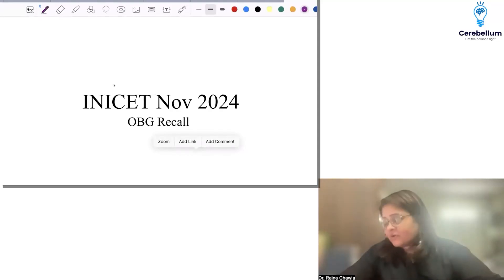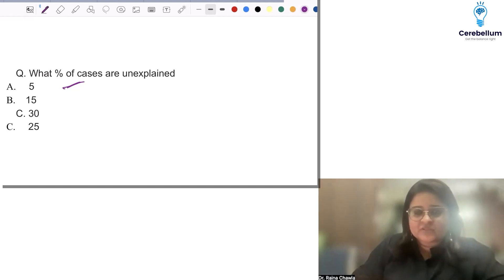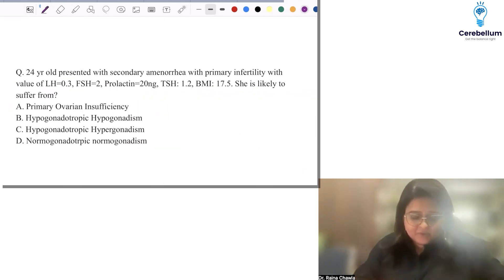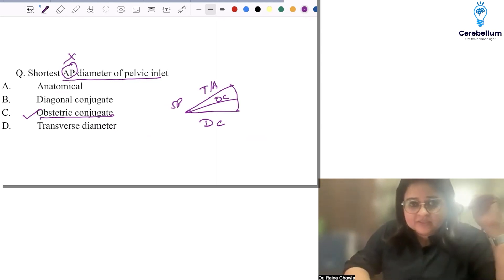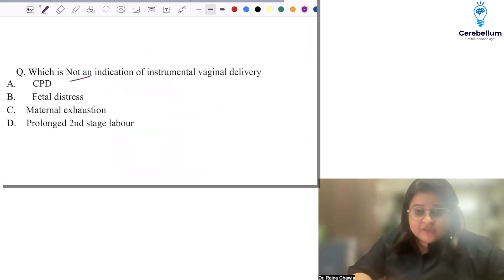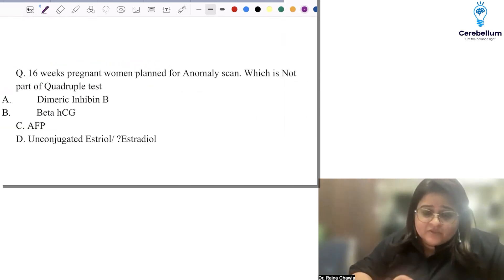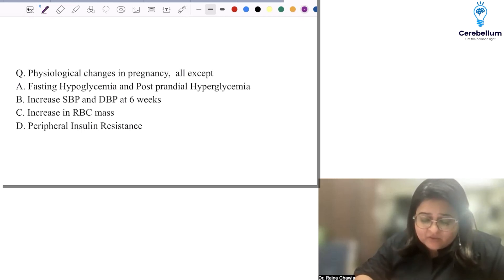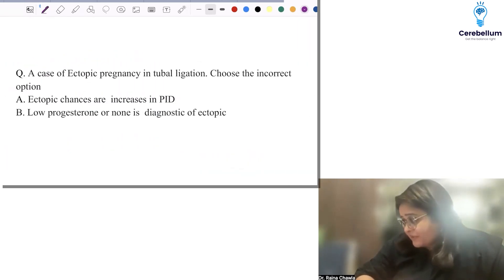INI CET Nov 2024 OBG Recall by Dr. Raina Chawla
In this video, Dr. Raina Chawla, faculty of Obstetrics and Gynecology, breaks down the key recall questions from the INI CET November 2024 exam. She explains important concepts and clinical scenarios to help OBG aspirants understand the exam pattern and focus on critical areas of study.

Dr. Raina Chawla discusses:
✅ Early onset pre-eclampsia and its prevention
✅ The mechanism of labor and the concept of restitution
✅ Key infertility statistics and their relevance to clinical practice
✅ Active management of the third stage of labor
✅ Imperforate hymen and its diagnosis
✅ Clinical cases such as secondary amenorrhea and hypergonadotropic hypogonadism
✅ Ectopic pregnancy and its management
✅ Secretory endometrium and hormone production
✅ Instrumental vaginal delivery and forceps indications
✅ Bacterial vaginosis and the whiff test
✅ Delayed cord clamping and its indications
✅ Beta-HCG and other tumor markers related to pregnancy

With Dr. Raina Chawla’s insights, this video is a must-watch for INI CET and NEET PG aspirants, as it provides clarity on complex topics and reinforces essential knowledge.

[ ini cet recall 2024, ini cet question papeini cet question paper 2024, ini cet recall, ini cet 2024, cerebellum academy app, ini cet exam recall, best platform for ini cet, how to crack ini cet, inicet tips and tricks, dr. raina chawla, obgyn, dr raina chawla obg ]
Cerebellum Academy
An Institute For The Students by The Teachers